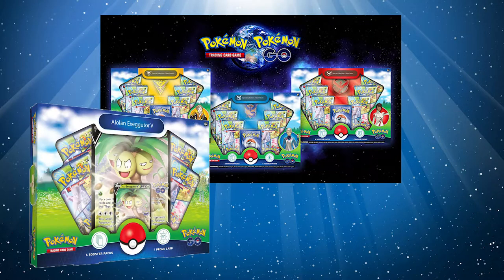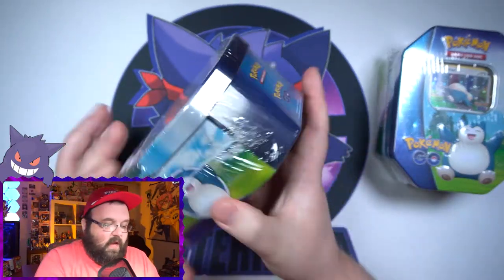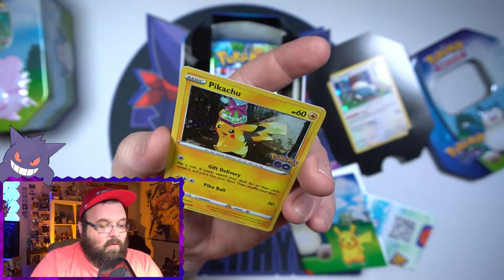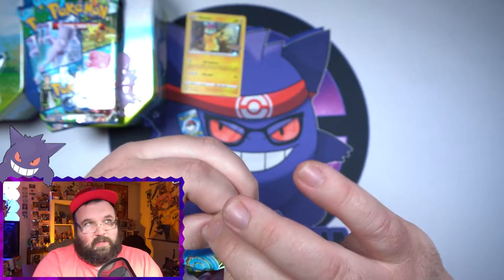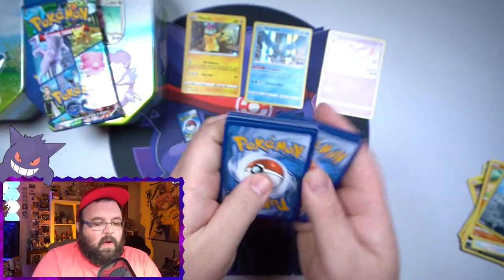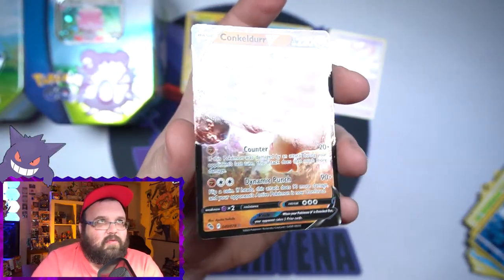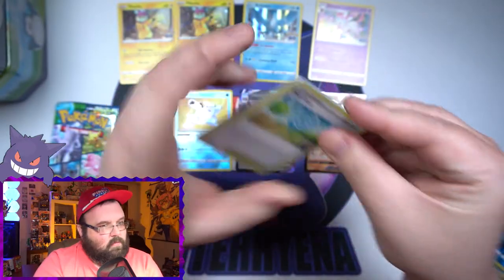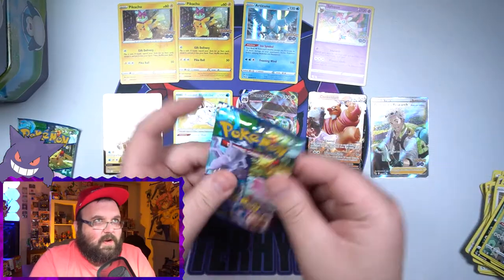I Got This Pokemon GO Card Tins 2 Weeks Early!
The Pokemon Go TCG set is finally out in English and with it comes a ton of new product! I haven't had much luck finding anything in stores but I did manage to find the new tins about 2 weeks early!